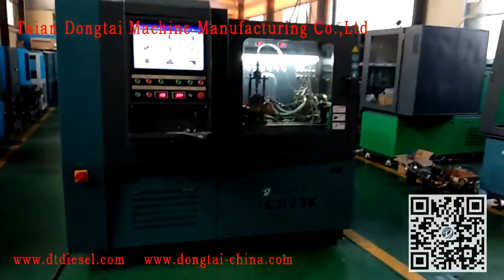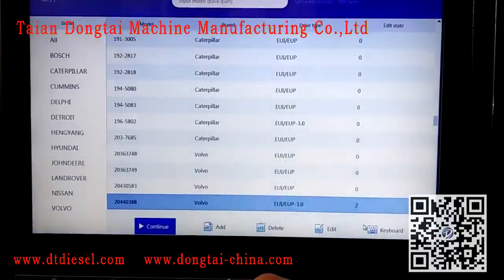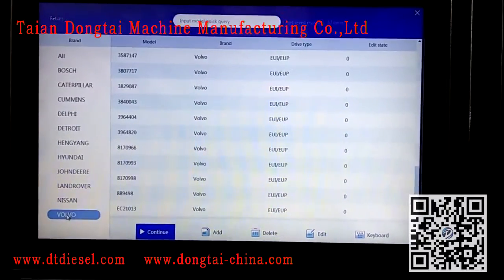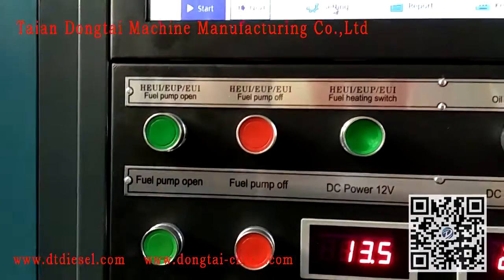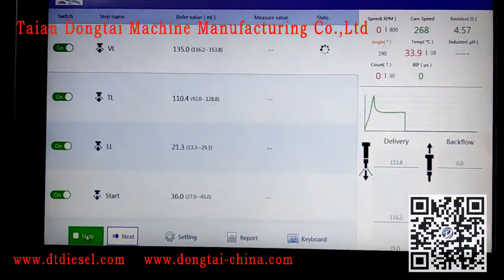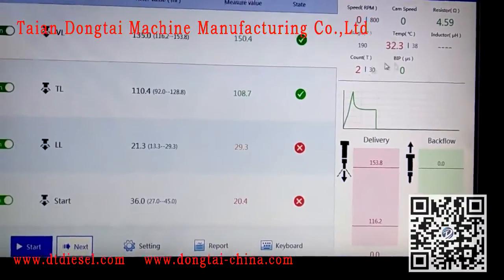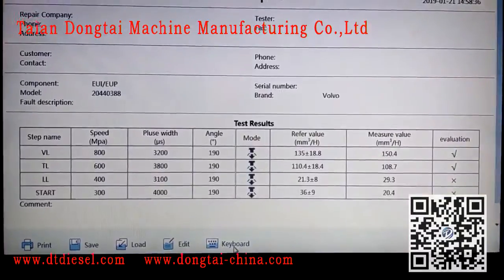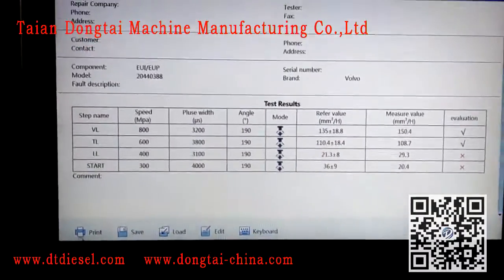CR738 test bench Testing EUIEUP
dtchina @hotmail.com